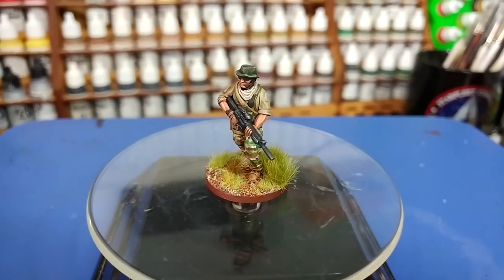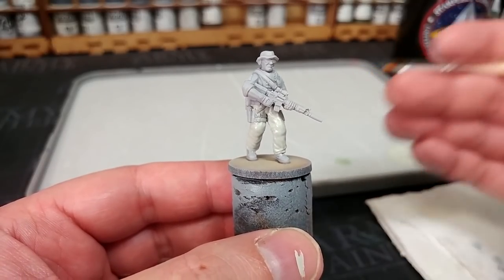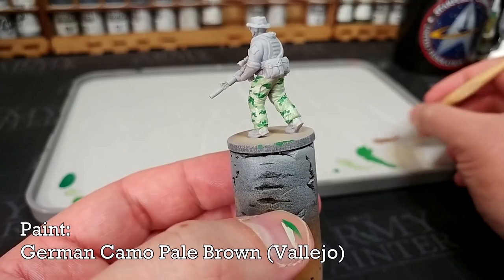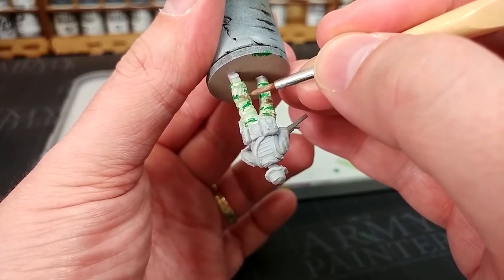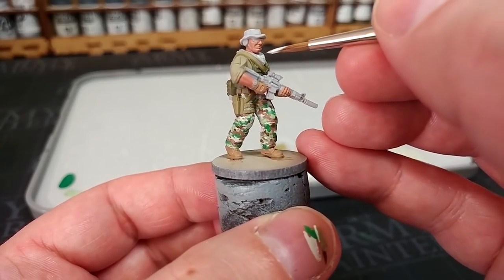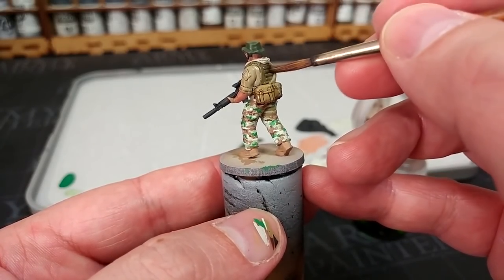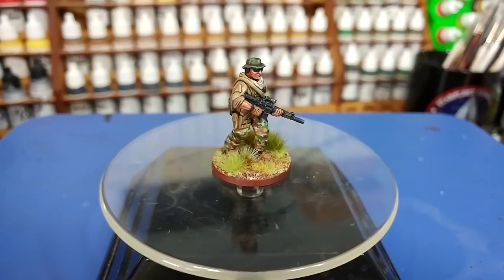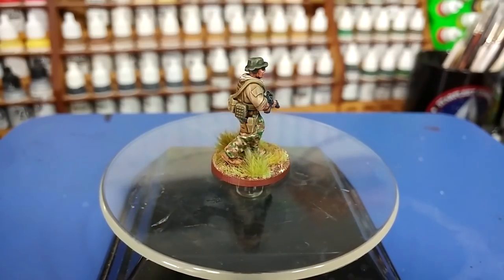Painting Modern Military Kit - Multicam in Miniature [How I Paint Things]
Painting modern camoflauge can seem absolutely impenetrable, but as with any painting process it's a matter of just breaking it down and going step by step through the stages. With just a few wiggly lines in the right order, you can simulate something approximating Crye Multicam on your miniatures no matter their nationality - just swap the colours as necessary!

Can you tell I've been playing a lot of Ghost Recon Wildlands lately?

This guy was printed on an Elegoo Mars 2 Pro, and you can find the STL files The supports were perfect and he printed really easily, I'm super pleased with the outcome.

00:00 - Intro
01:02 - Painting Multicam
06:42 - Painting the Rest of the Miniature
13:03 - The Finished Miniature

PAINTS USED:

PRIMER:
Citadel Grey Seer

VALLEJO:
Green Grey (971)
Intermediate Green
German Camo Pale Brown
Chocolate Brown
Ivory
Russian Uniform WWII
German Camo Beige
Khaki
Tan Earth
Deck Tan
German Grey
Olive Grey

THE ARMY PAINTER:
Scaly Hide